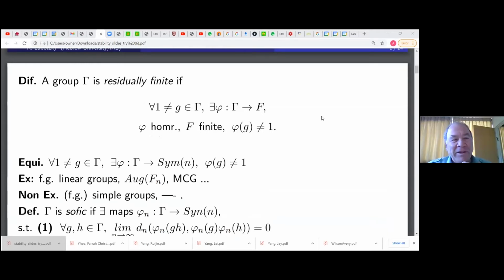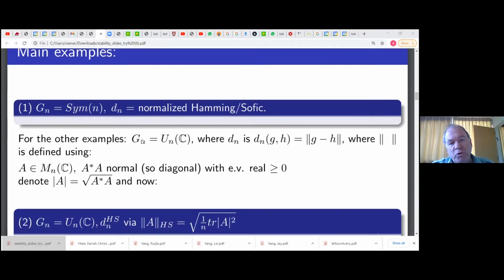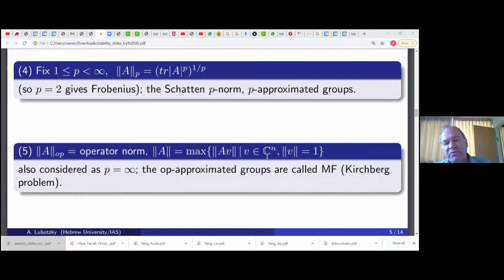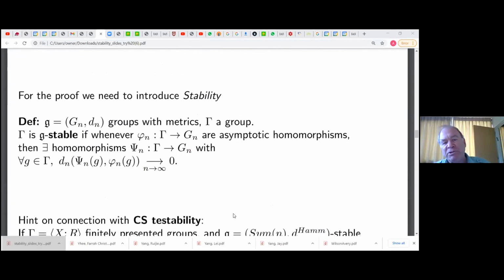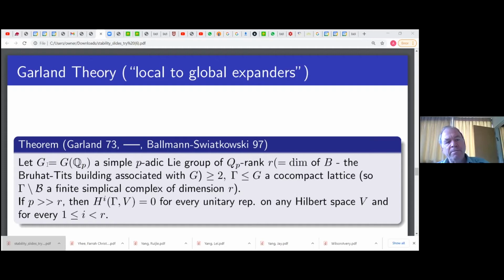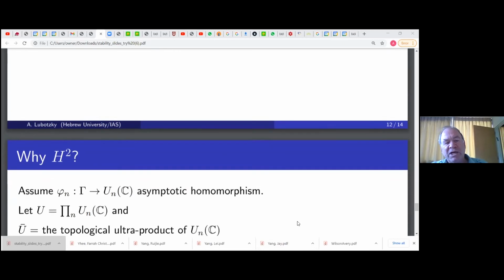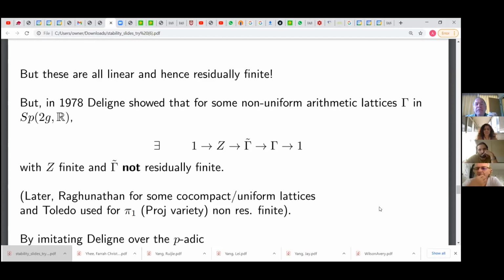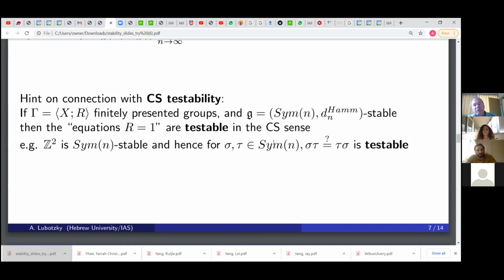Alex Lubotzky (Israel) -Stability, non-approximated groups and high-dimensional expanders - 12/2020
Several well-known open questions, such as: ”are all groups sofic or hyperlinear?” , have a common form: can all groups be approximated by asymptotic homomorphisms into the symmetric groups Sym(n) (in the sofic case) or the unitary groups U(n) (in the hyperlinear case)? In the case of U(n), the question can be asked with respect to different metrics and norms. We answer, for the first time, some of these versions, showing that there exist finitely presented groups which are not approximated by U(n) with respect to the Frobenius (= L2) norm and many other norms. The strategy is via the notion of ”stability”: Some higher dimensional cohomology vanishing phenomena is proven to imply stability. Using Garland method ( a.k.a. high dimensional expanders as quotients of Bruhat-Tits buildings), it is shown that some non-residually-finite groups are stable and hence cannot be approximated. These groups are central extensions of some lattices in p-adic Lie groups (constructed via a p-adic version of a result of Deligne). All notions will be explained. Based on joint works with M. De Chiffre, L. Glebsky and A. Thom and with I. Oppenheim.